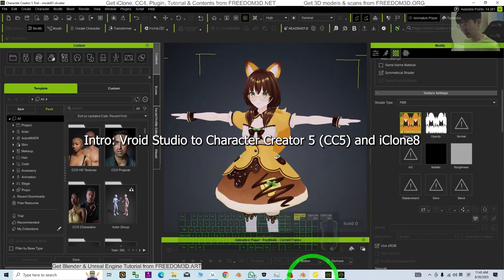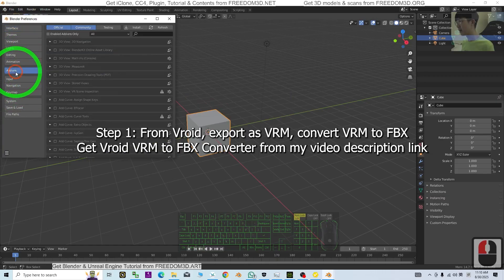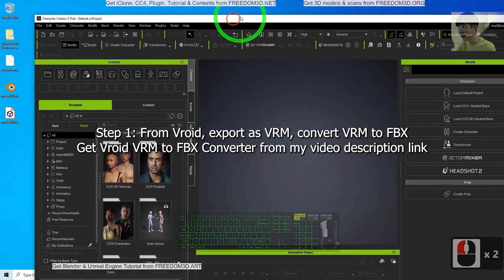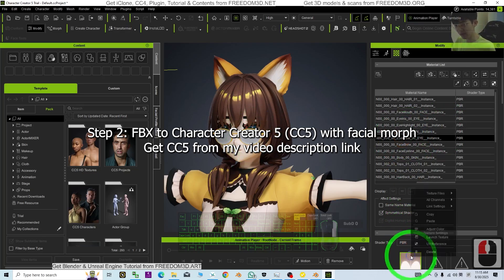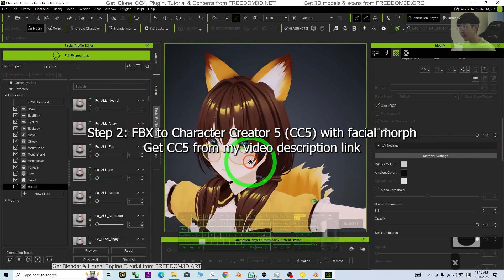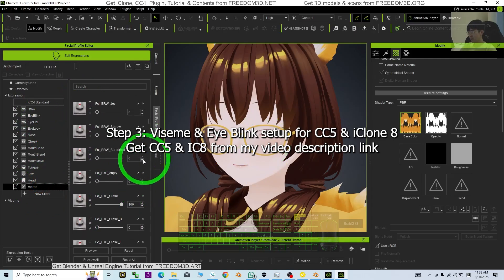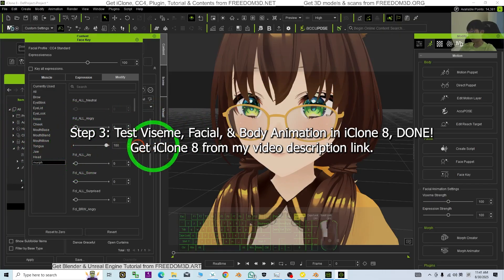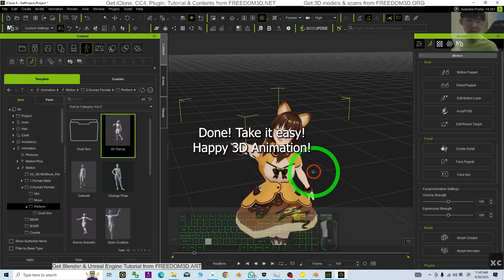Vroid to CC5 & IC8 | Character Creator 5 Tutorial | iClone 3D Animation Tutorial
Get Vroid VRM to FBX Converter

cc5 tutorial,
character creator 5 tutorial,
character creator 5,
iclone 8 tutorial,
vroid to character creator 5,
vroid to cc5,